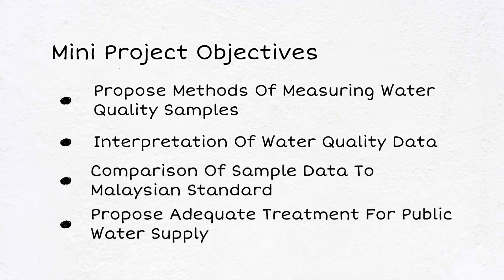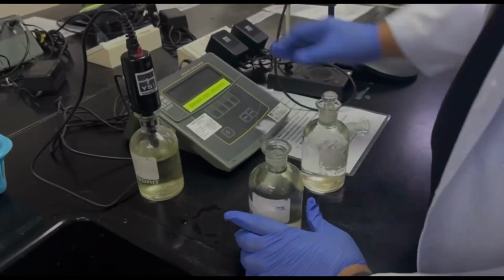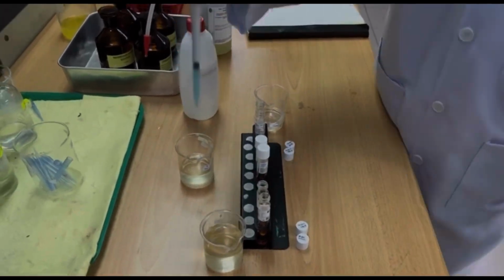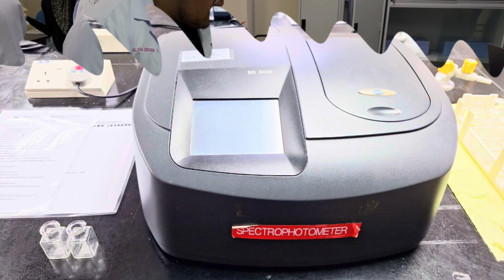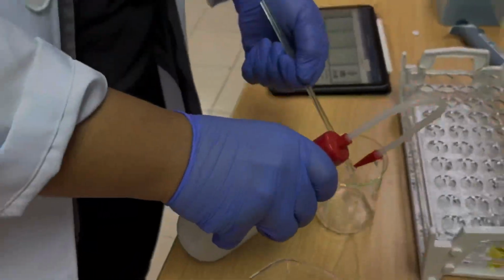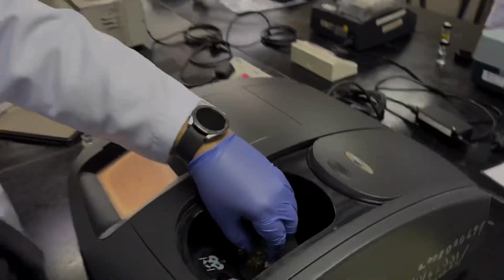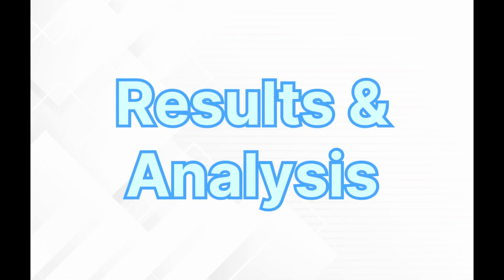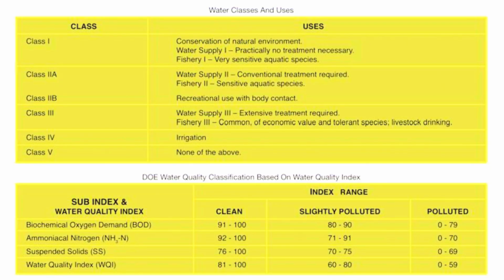ECW568 - Environmental Engineering Laboratory Mini Project